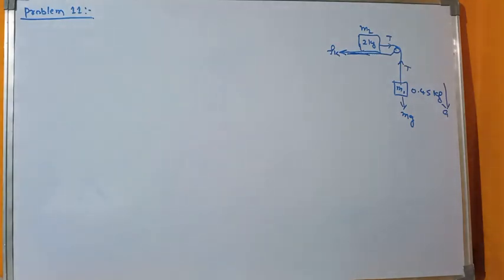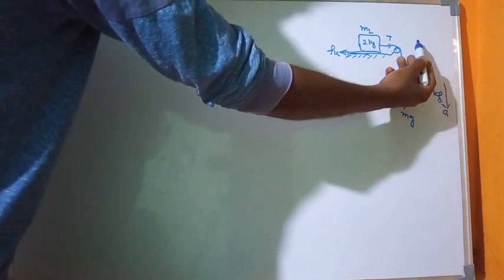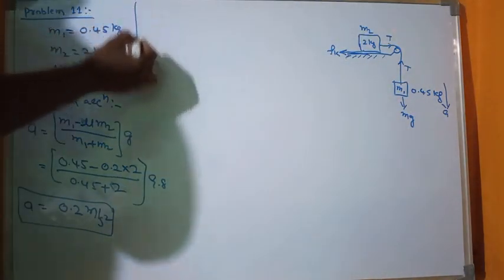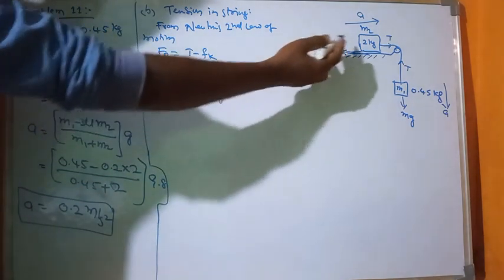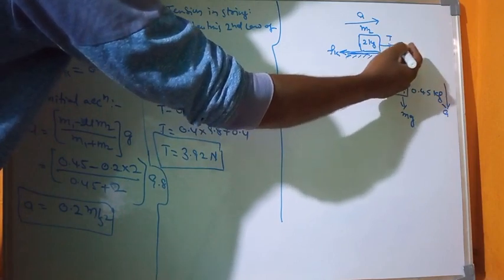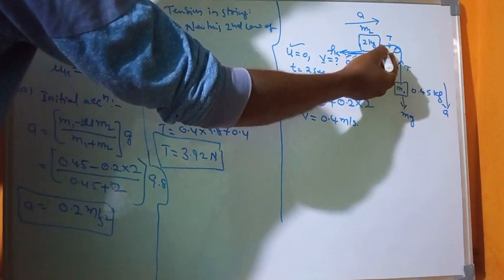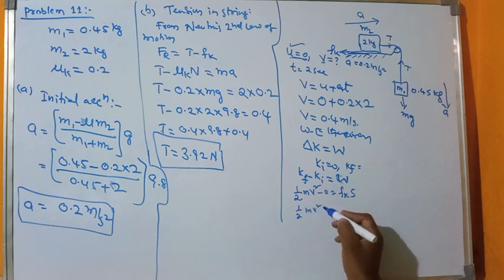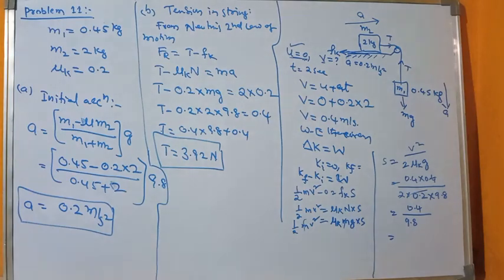problem - 11, LAWS OF MOTION